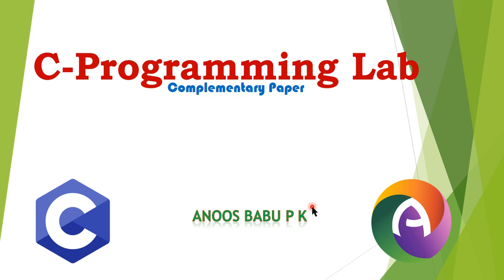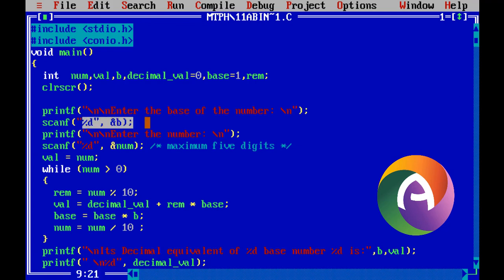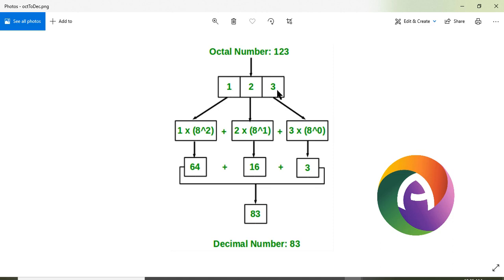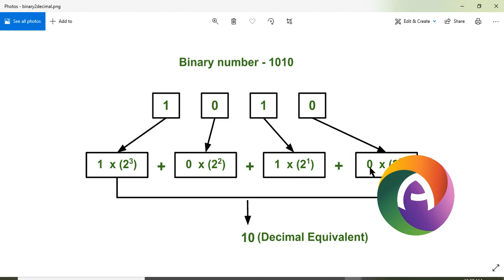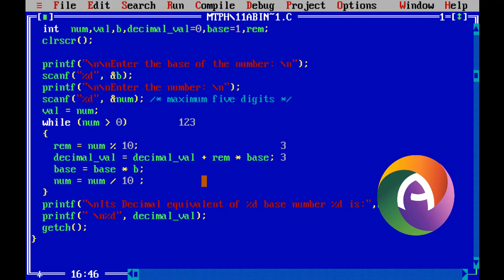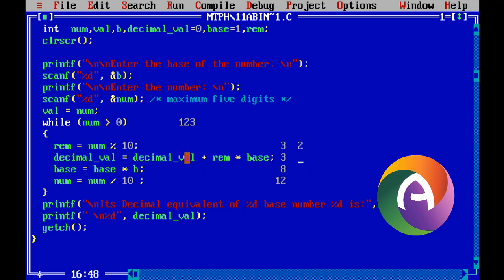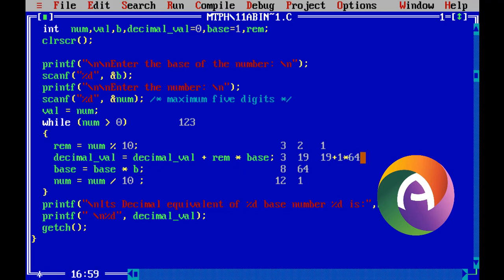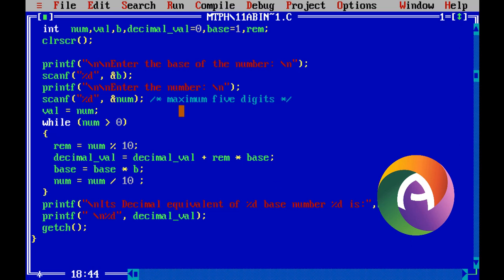Base Conversion || Decimal Equivalent of a Number || C Programming || Turbo C || Complementary Paper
This video explain C programming code for base conversion, Decimal Equivalent of a Number || Any Base to Decimal